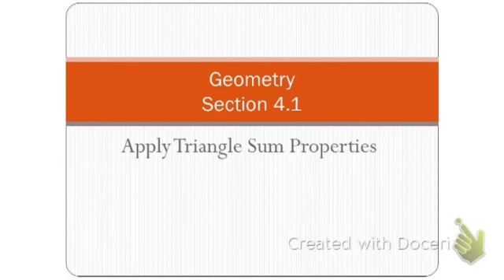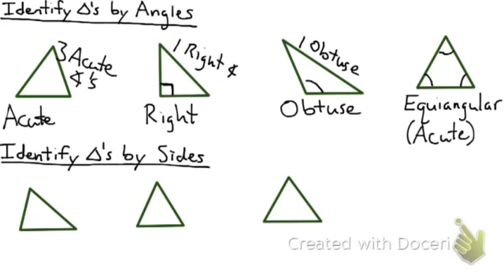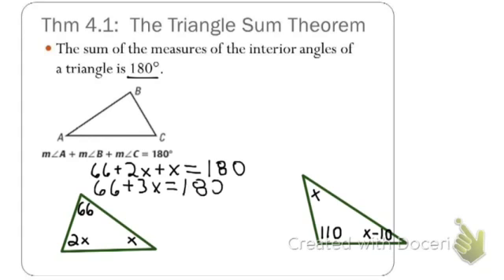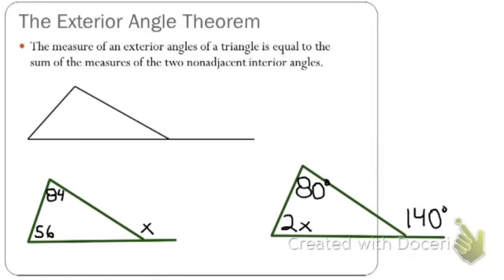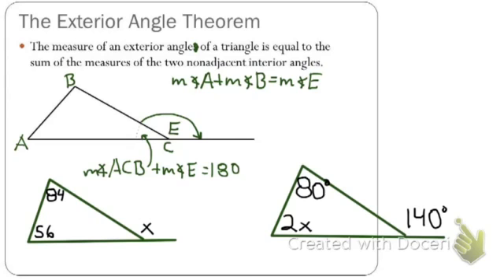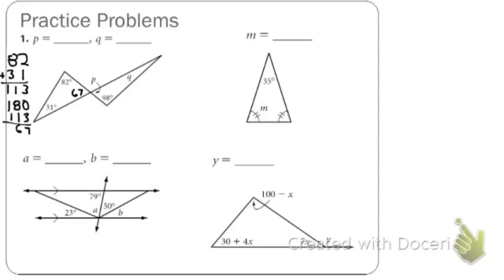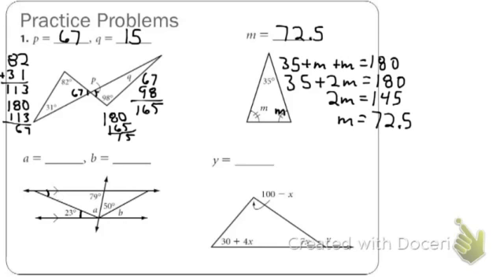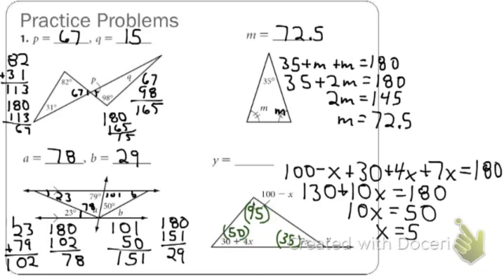Sec 4 1 Apply Triangle Sum Properties